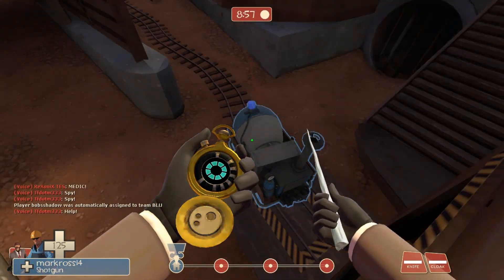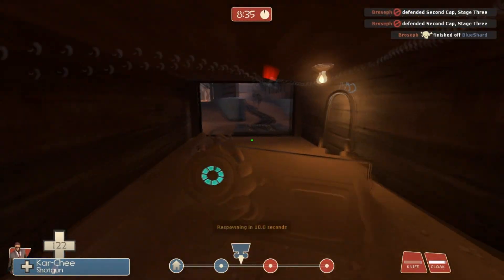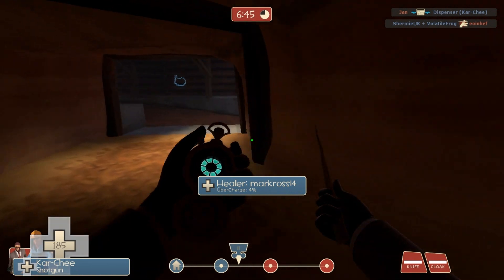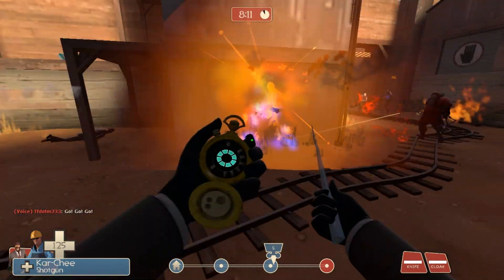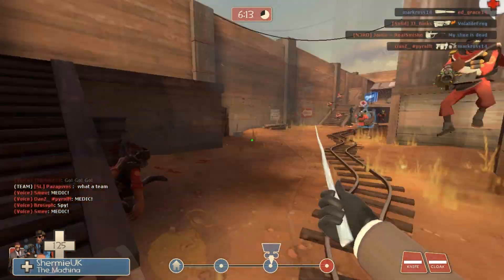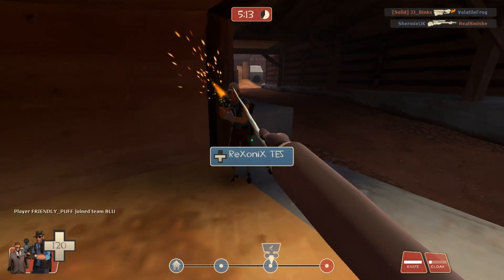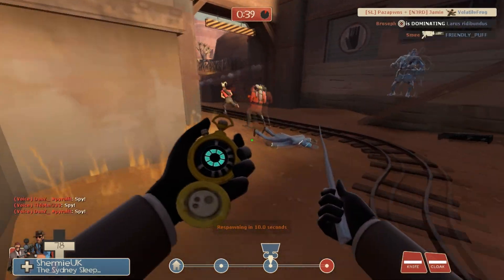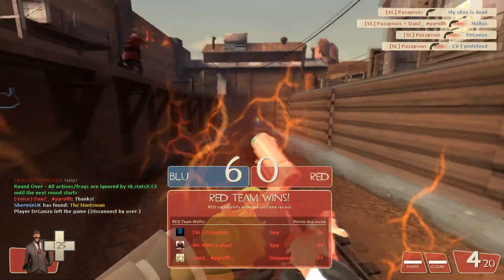TF2:How To Use The Dr. Enforcicle Set Effectively! (Goldrush Gameplay Commentary)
The Dr.Enforcicle set is one of the best Spy sets in TF2, but what is the best way to use it effectively? watch this video to find out!

Like me on Facebook, click here!